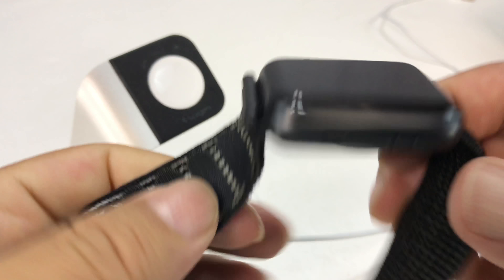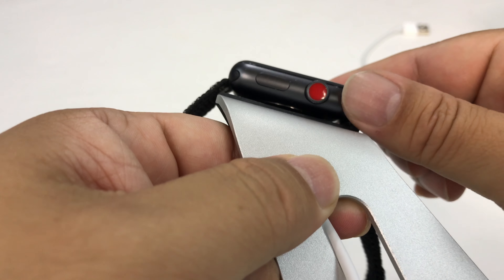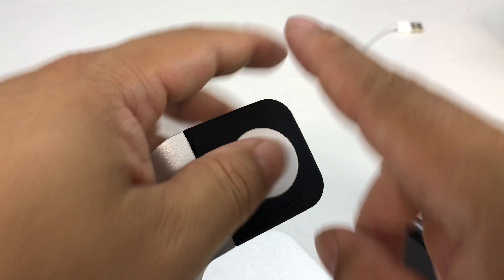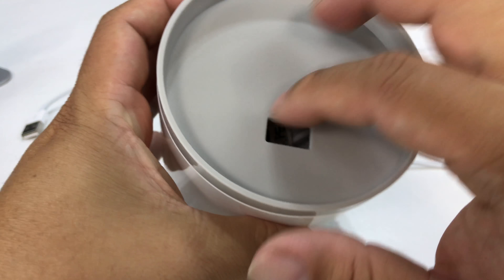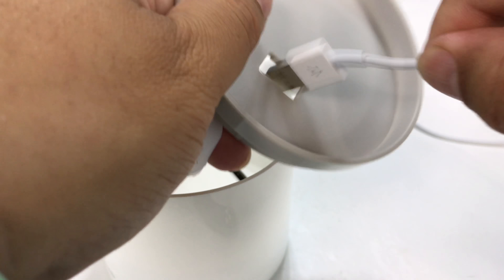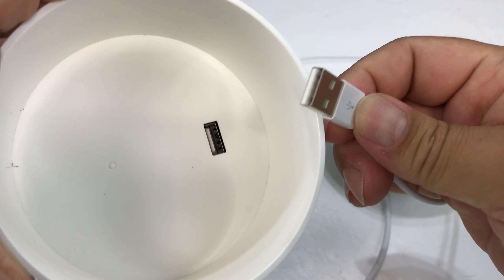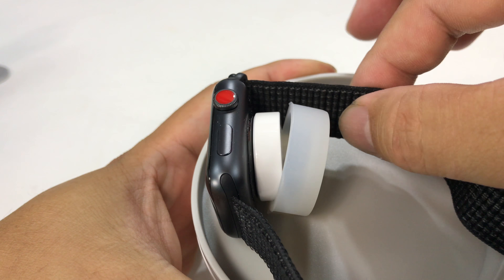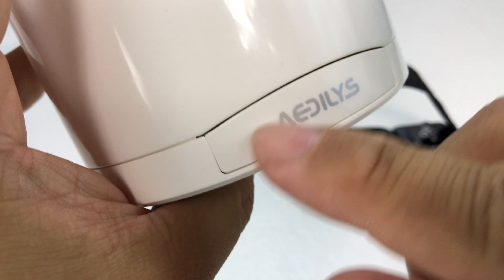Apple Watch Charger Stand by Akedre Review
AKEDRE
Apple Watch Stand,3 Port USB Charger for Apple Watch, Phone Charger Stand for iPhone 5/6/7/8/X and other Smartphone,iPad-TT

 ♥ [ATTENTION] APPLE WATCH MAGNETIC CHARGING CABLE AND OTHER DEVICE USB CABLES ARE NOT INCLUDED.
♥ [3 Ports Mutilfutional Charger Dock] One inside USB port for the Apple Watch and Two outside USB ports for other devices, supporting charging of all Apple Watch models devices simultaneously (iPhone SE, iPhone 6/Plus ,iPhone 7/Plus ,iPad Pro, Samsung S7/Edge and so on).
♥ [Cable Storable] The inside space not only holds the apple watch charging cord, but also stores other little gadgets like USB adapters, card readers, etc., helping you to coil the watch charging cable in a neat appearance without kinking the cable while charging, making your nightstand neat and manageable.
♥ [Smart IQ Charging Technology] each port can automatically detects your device, allowing you to charge your Apple Watch and iPad, iPhone, Bose Radio or any other devices at the same time without any delay.

 Color:WHITE

[Smart IQ Charging Technology] each port can automatically detects your device, allowing you to charge your Apple Watch and iPad, iPhone, Bose Radio or any other devices at the same time without any delay. Expedition Money LLC